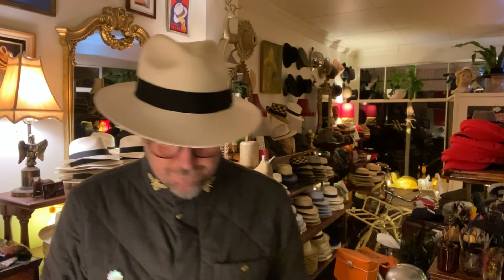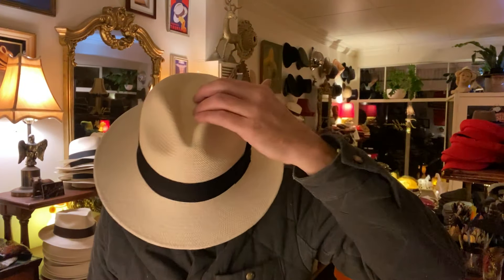The Casablanca Fedora - Truffaux Panama Hats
This is the quintessential summer Panama. The original, handwoven in Ecuador, and refined to perfection. Elegant, flowing, and easy wearing - it sings of linen suits, risqué bikinis, and the freedom of summer. When we opened our first store in Saint Tropez, this hat made us famous.

genuine handwoven Panama hat
every hat supports traditional Ecuadorian families
eco-friendly, organic, biodegradable Toquilla straw
6.5cm brim - sewn & wired to always be perfect.
handwoven Cuenca weave in grade 3
elegant 8.5cm traditional centre dent crown.
soft luminous ivory colour.
black full bow 33mm grosgrain ribbon
truffaux baked enamel badge
suits both men and women